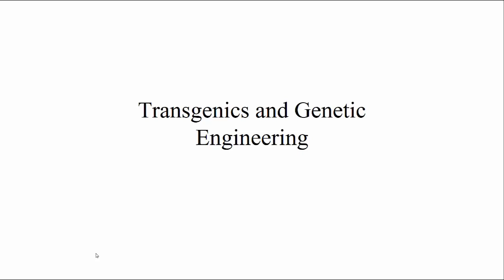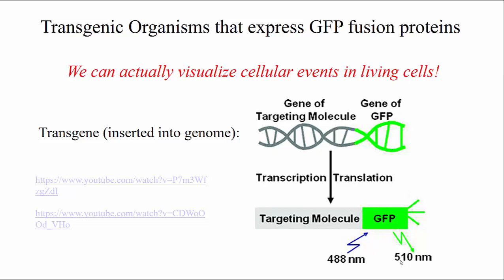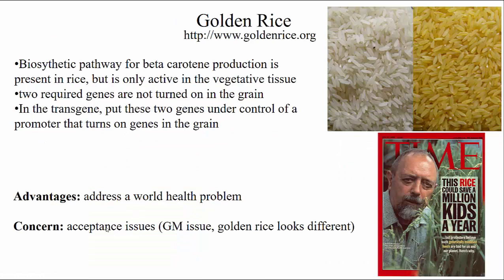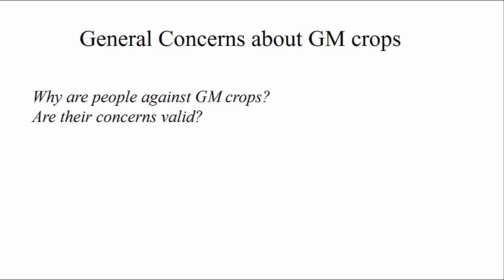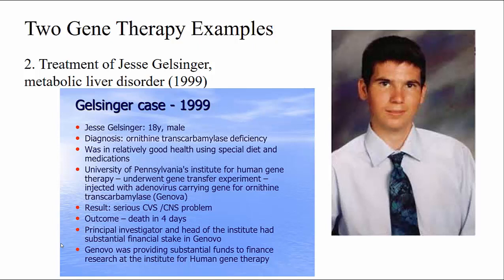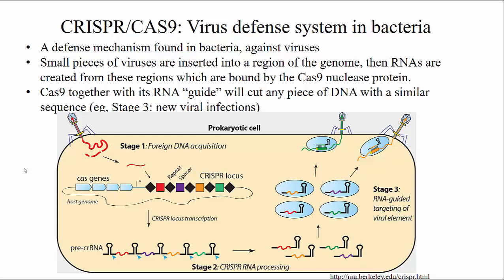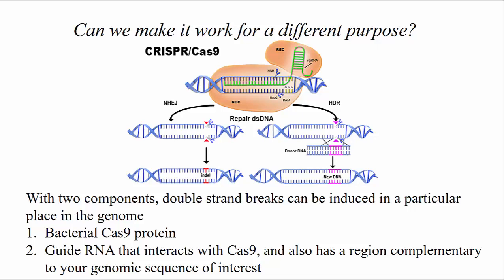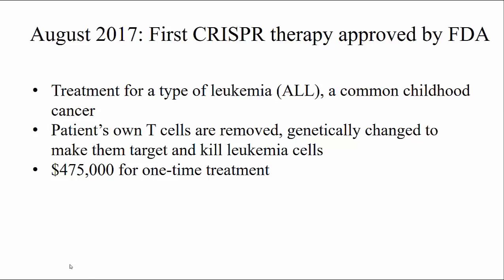Transgenics and Genetic Engineering